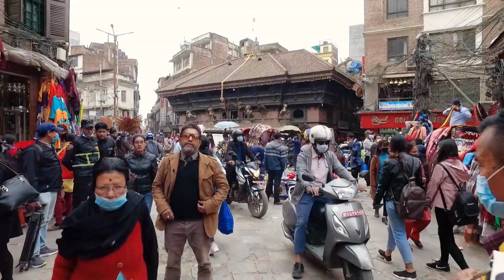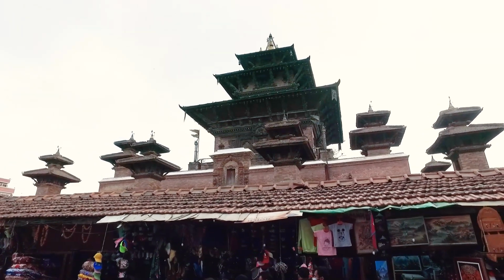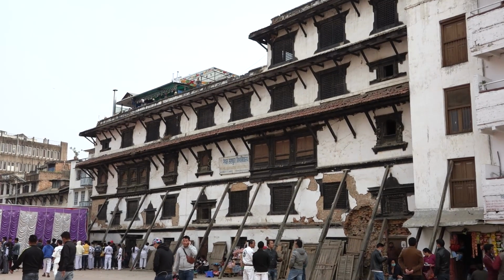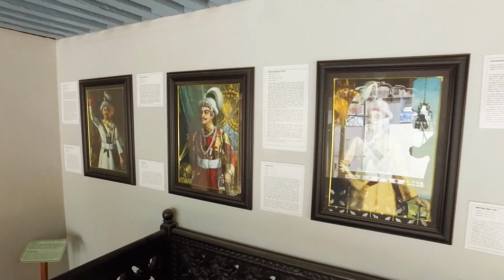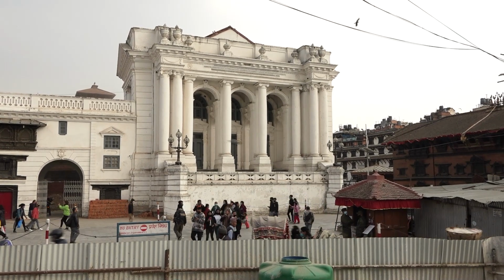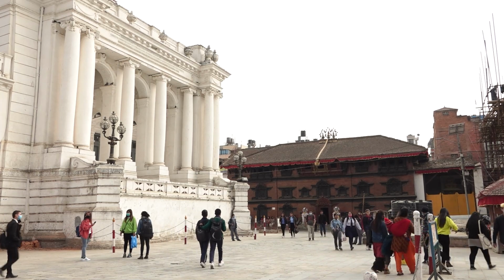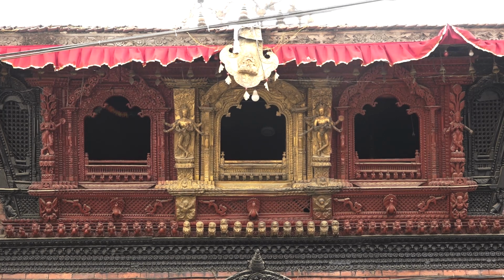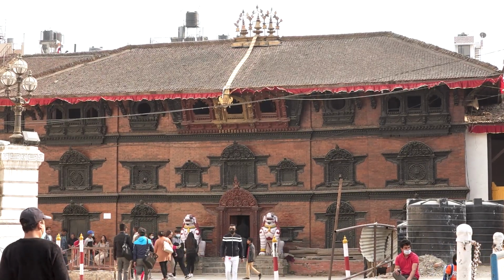Kathmandu Durbar Square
Kathmandu Old Palace, Kumari - The Living Goddess, Shah Kings of Nepal, Nepali Art & Architecture